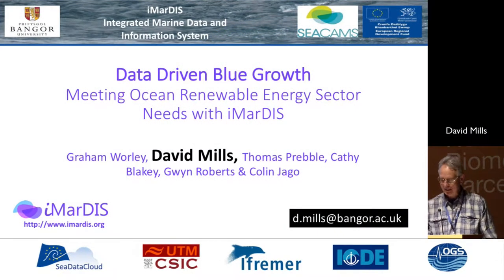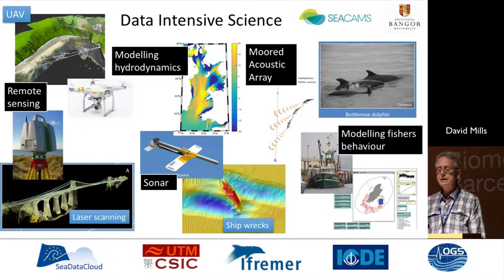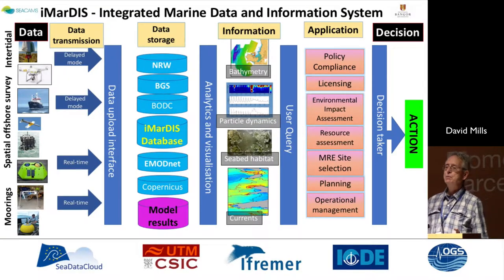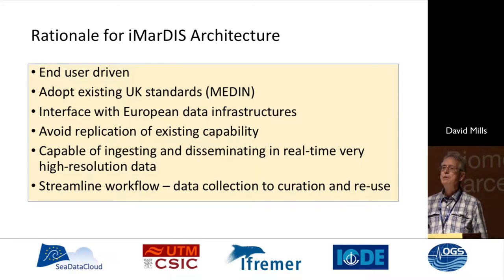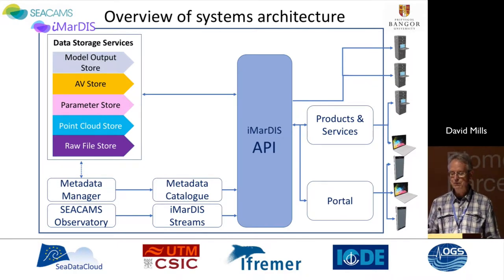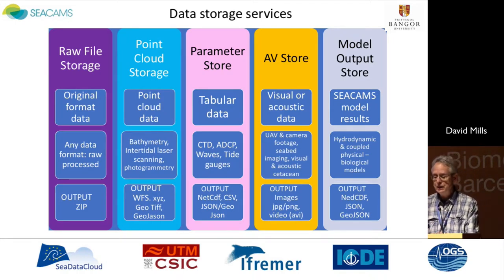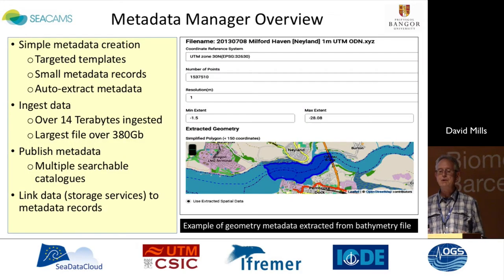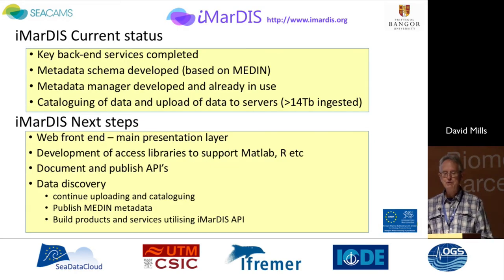IMDIS 2018 - Data Driven Blue Growth - iMarDIS - David Mills